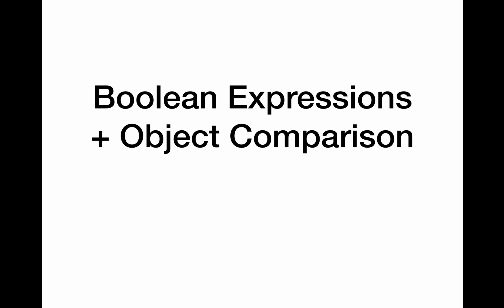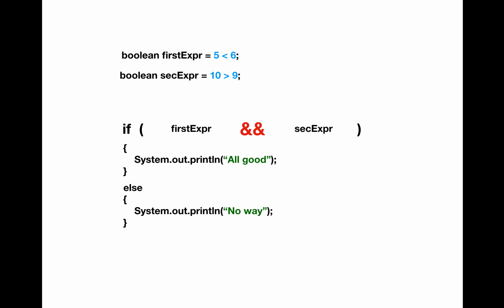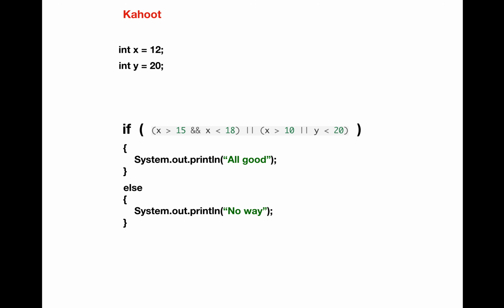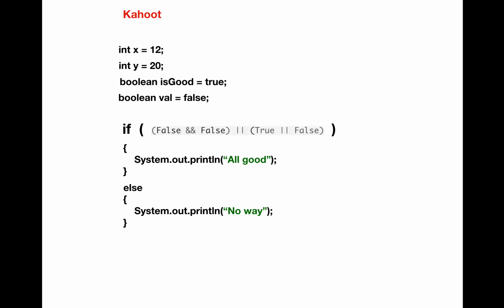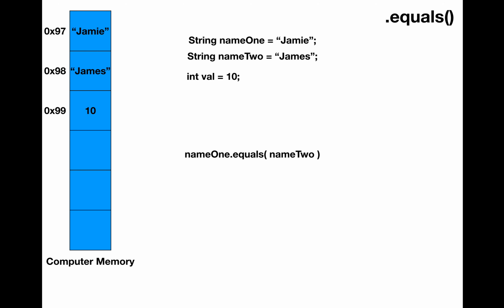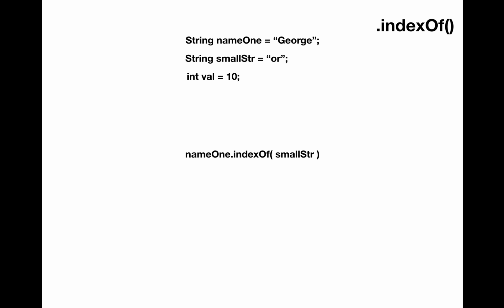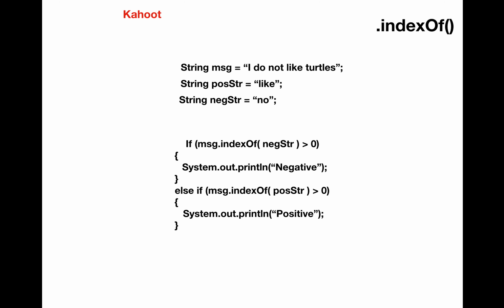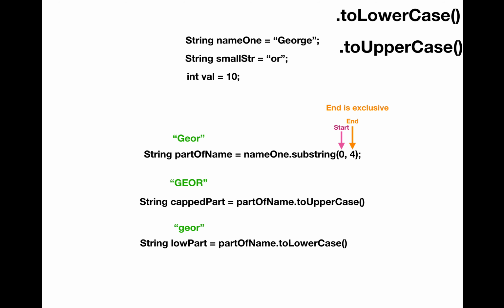Compound Booleans and String Methods